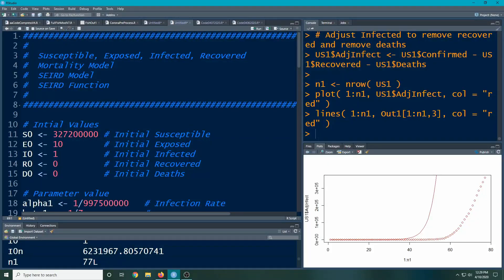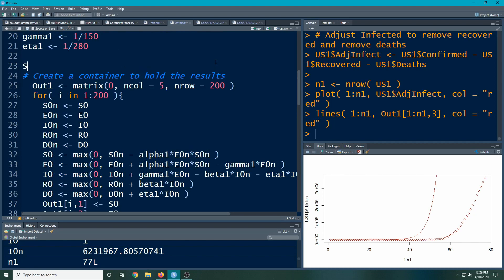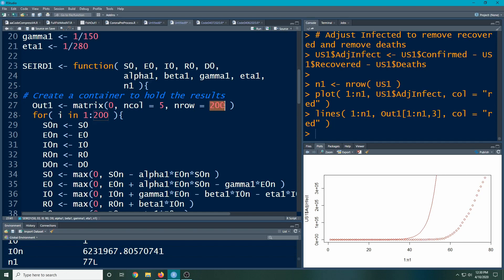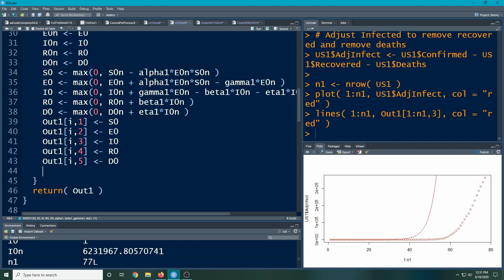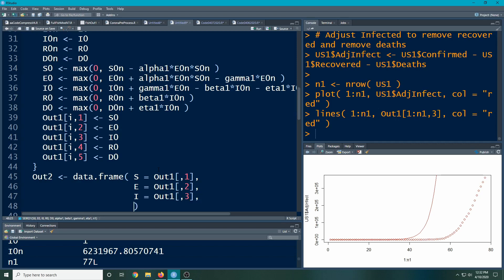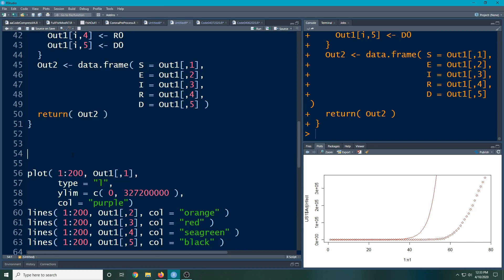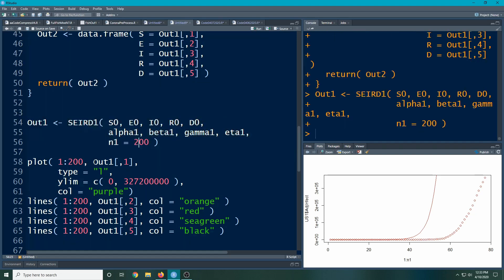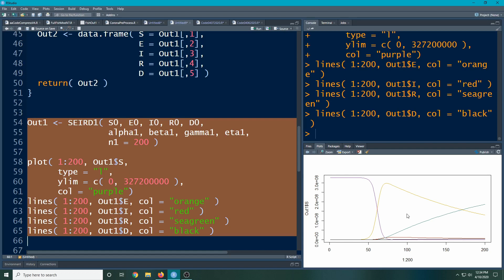Susceptible Exposed Infected Recovered Mortality Model in R (Part 2) SEIRD Function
In this video we continue with our consideration of compartmental models with SEIRD model as our focus and turn our solver into a function for use in the next few videos.  The model depends on quite a few videos prior to this so be sure to go back and watch them and get the code so you can make your model work.